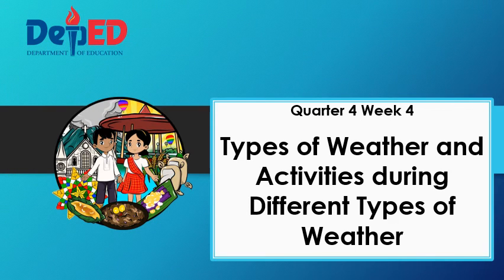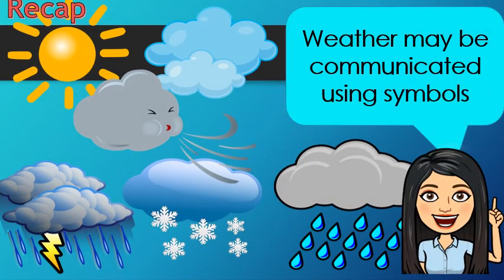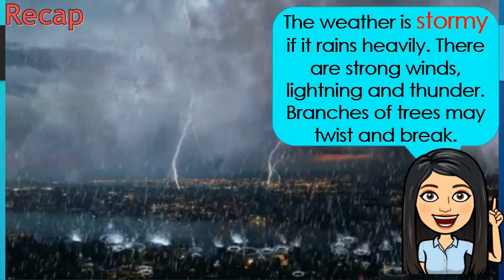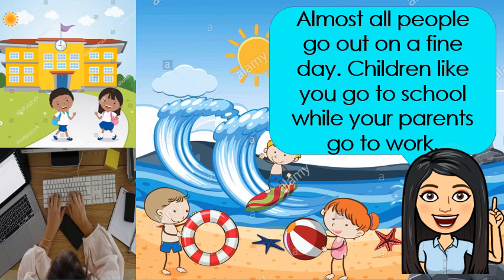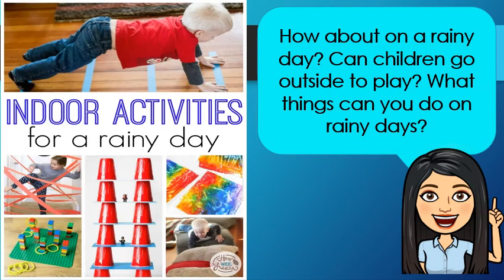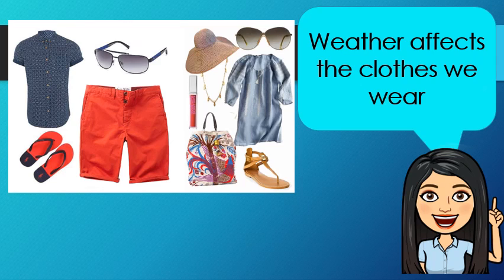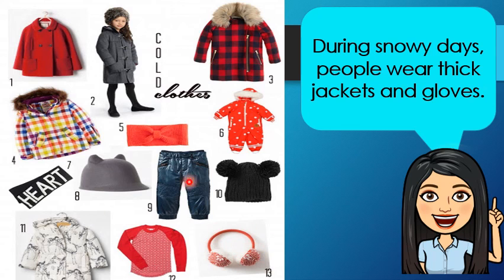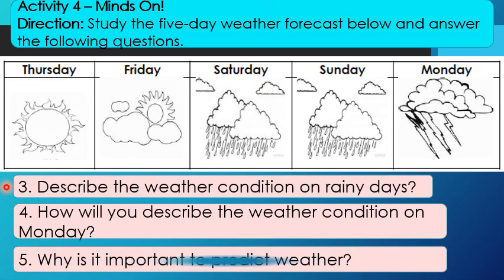Science Q4W4 Types of Weather and Activities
Learning Competency:

The learners should be able to describe the changes in the weather over a period of time. S3ES-IVe-f-3